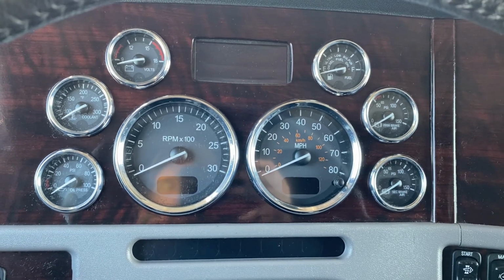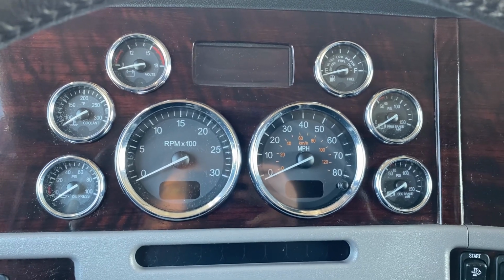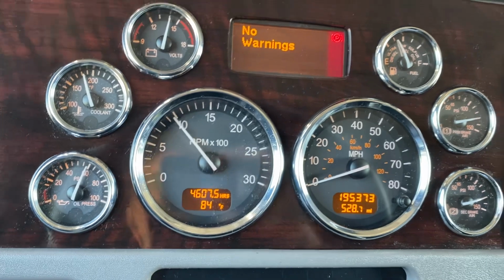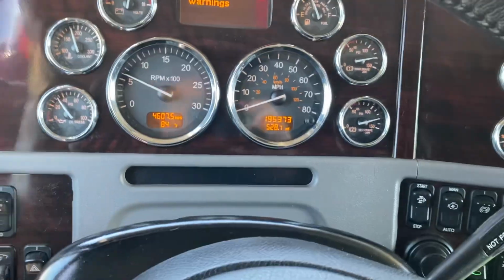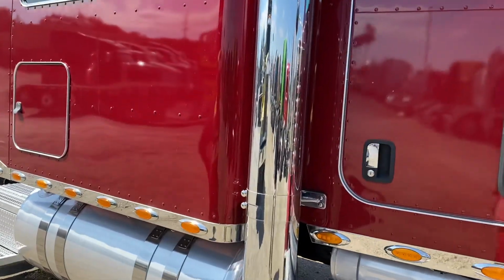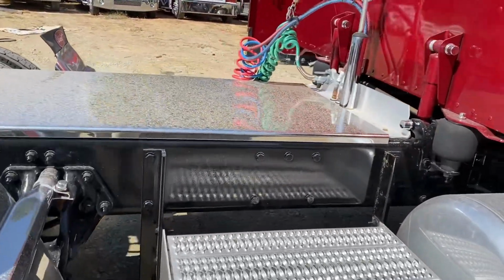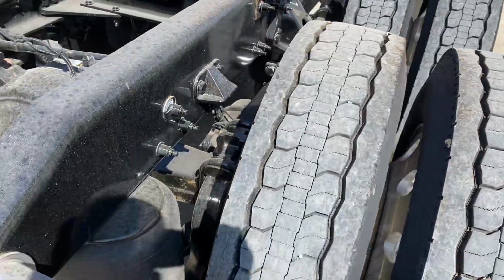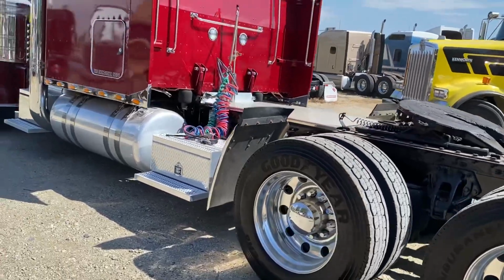2018 Pete 389 glider kit